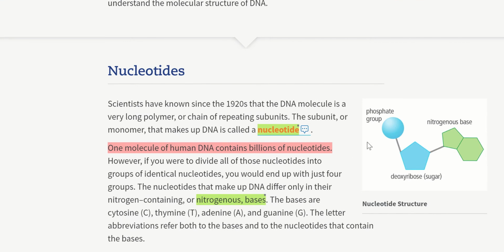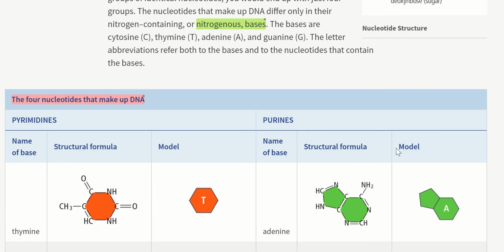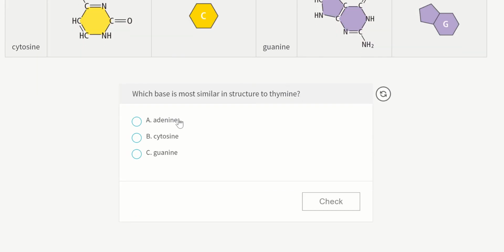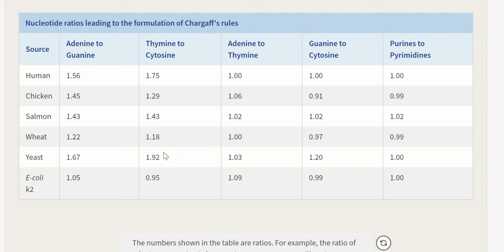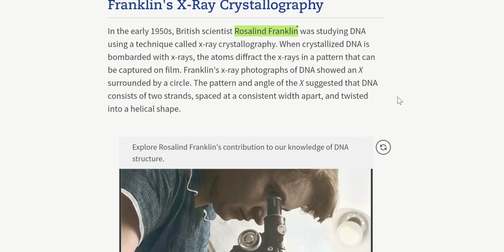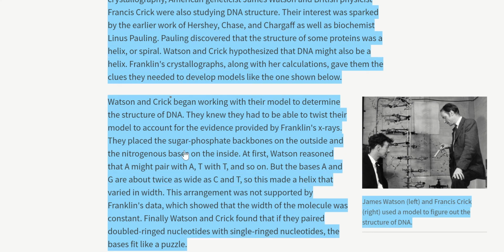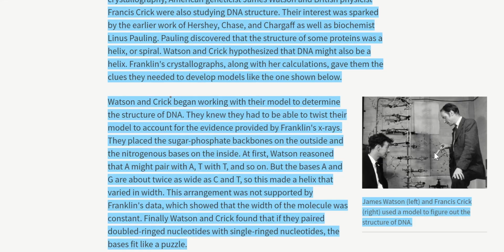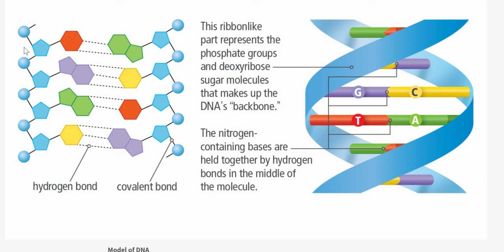Unit 6 1 2 Class Notes